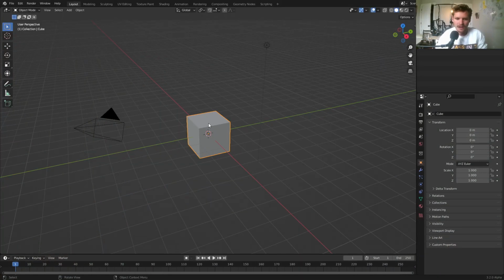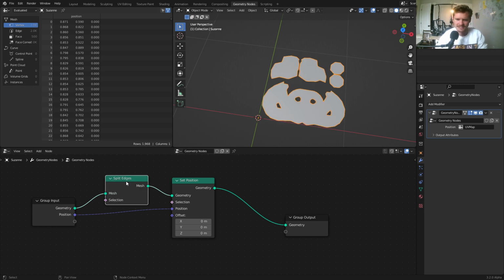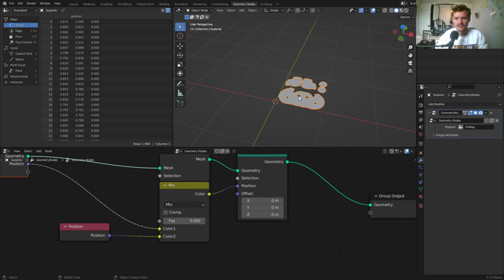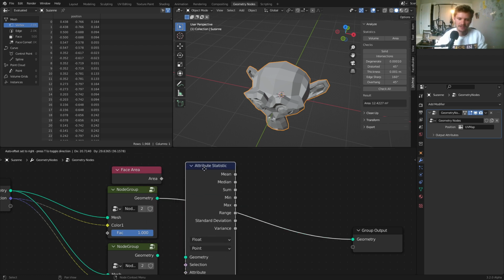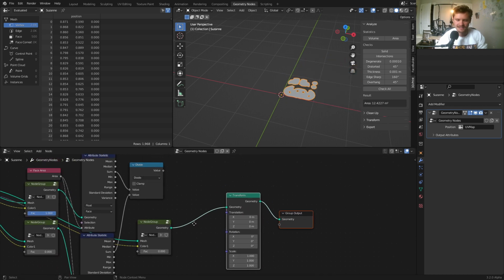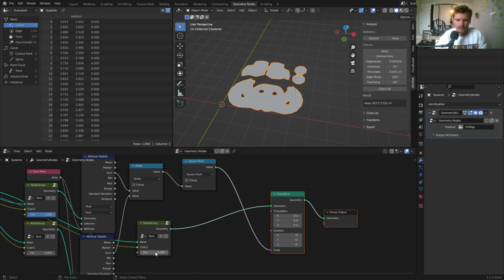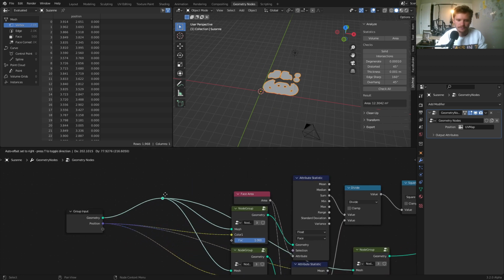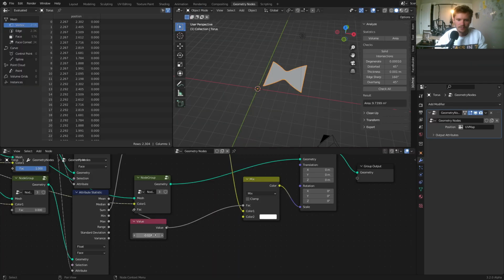Blender - I'm going back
surface area MUST be conserved